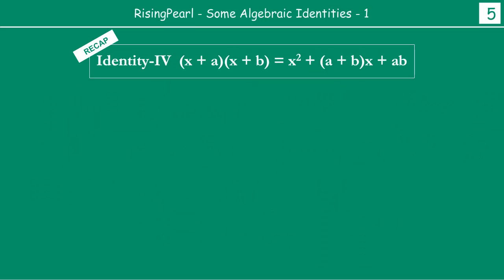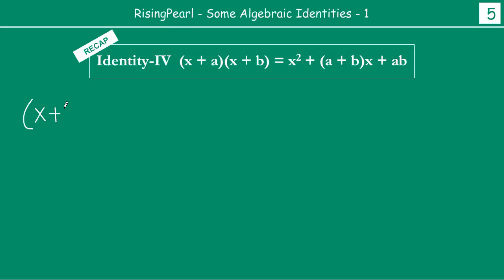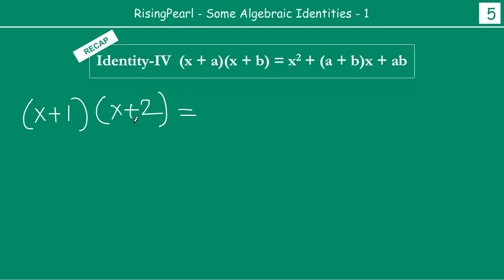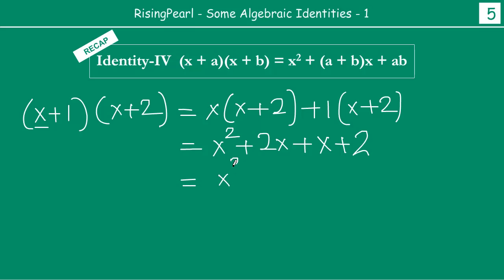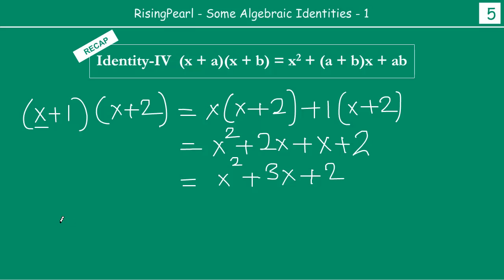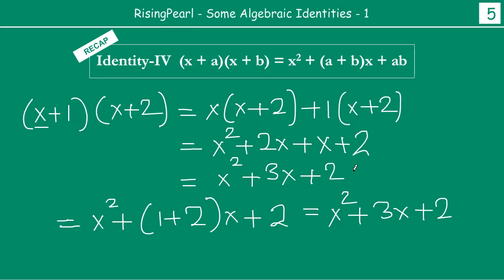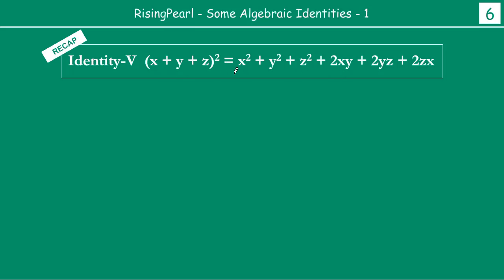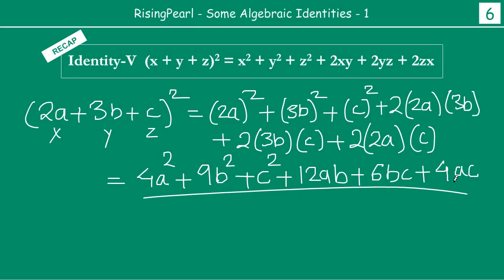Polynomials - Important Algebraic Identities (1 of 2) - Part-2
Friends,

This is a Maths video. This is our tenth webisode (webisode-10) on Series 2 - Polynomials.

In this video, we recap some of the algebraic identities that we had learned in our earlier classes. We learn how algebraic identities can be used to factor polynomials.